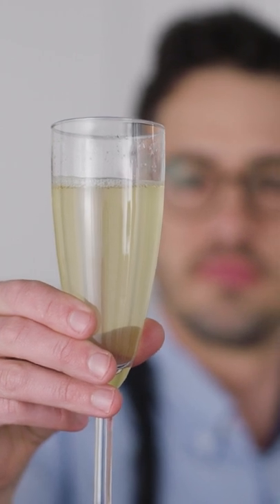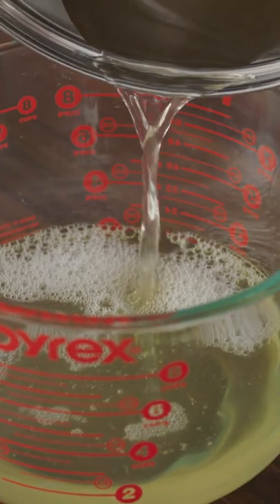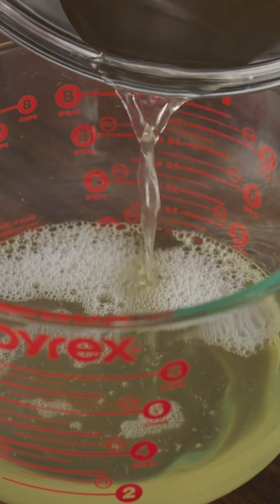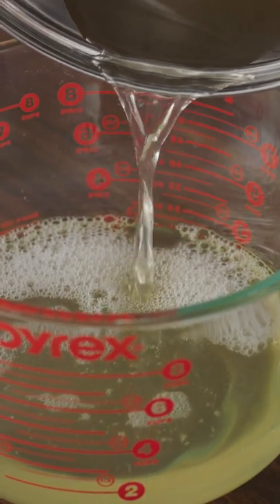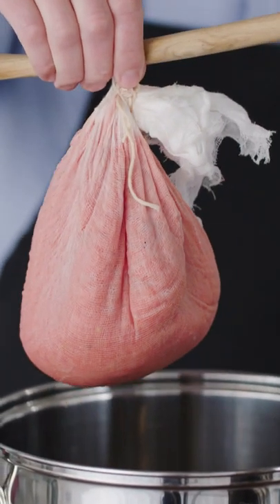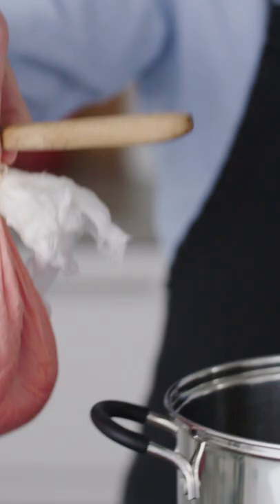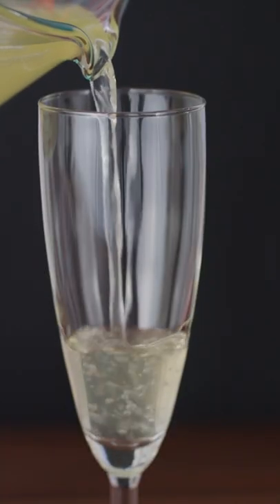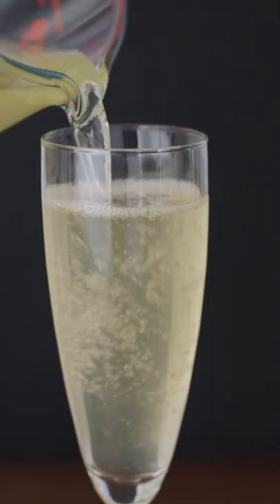How to Make Tomato Water